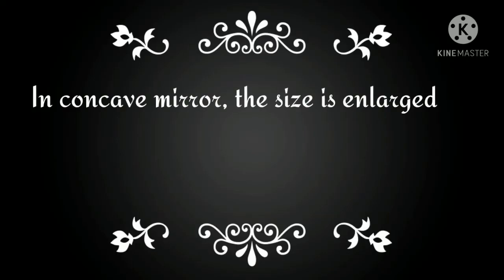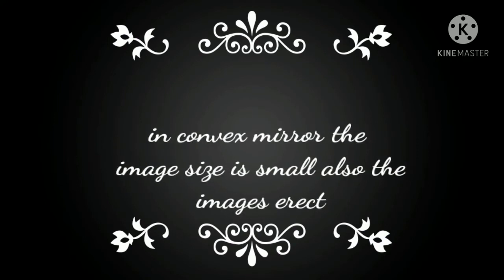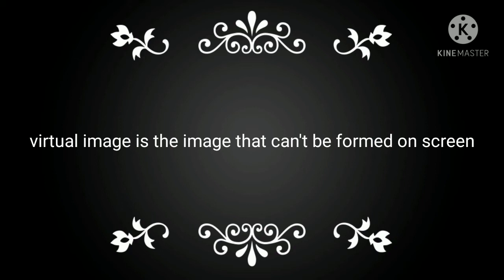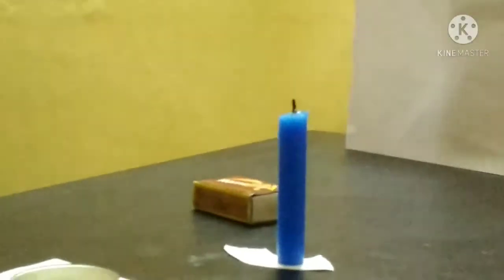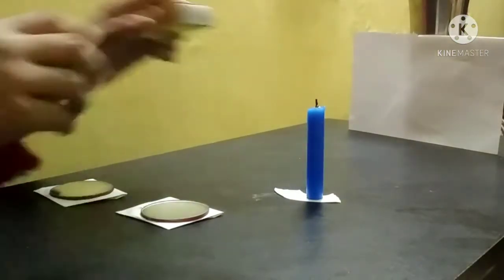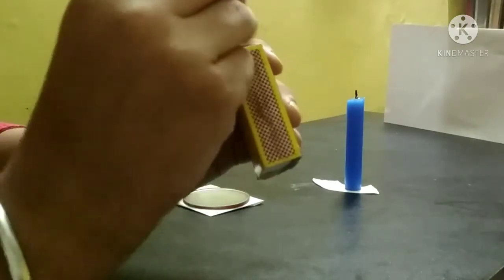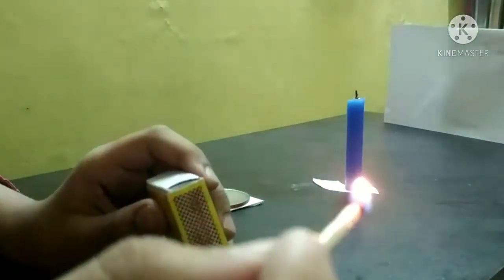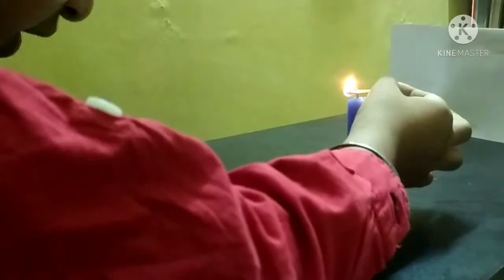Science experiment with concave and convex mirror|NSO